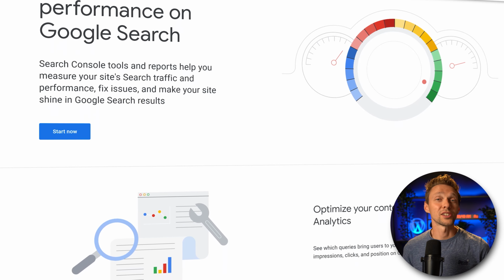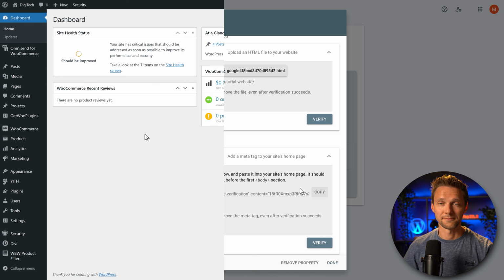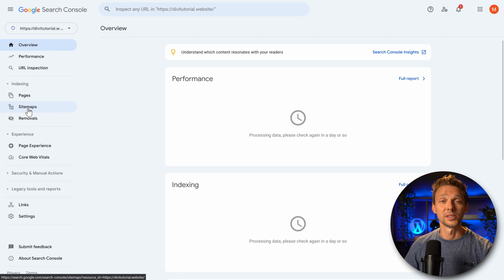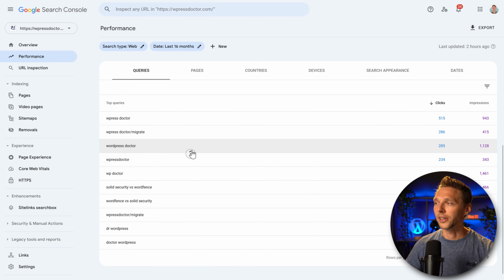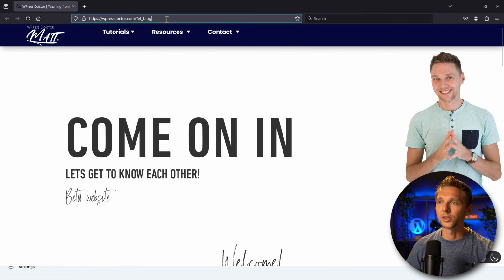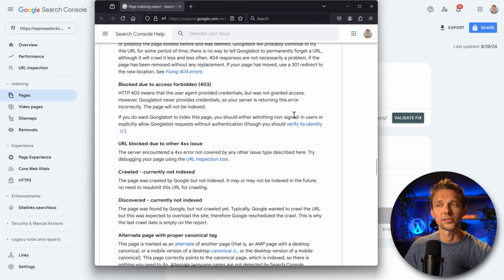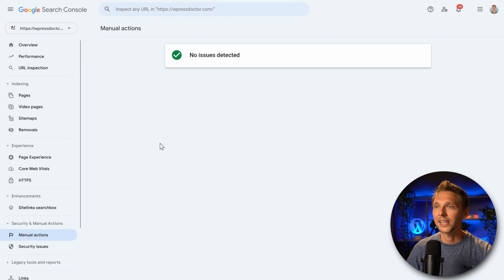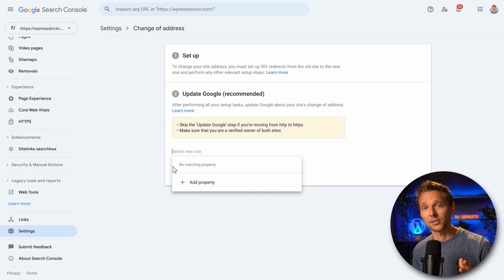Google Search Console Tutorial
Learn how to connect your website to the Google Search Console and what all the reports mean. We will go step by step through the entire console with real data and examples!  👇🏻👇🏻👇🏻 Start here 👇🏻👇🏻👇🏻

Do you want to support me? That will help me enormously to create these free videos for you and keep going!

⏱️Timestamps⏱️
0:00 Overview
0:37 Add your domain
2:06 Verify ownership
3:24 Add a HTML Tag
6:53 Add Sitemap to Search Console
8:00 Explaining all reports of the Google Search Console
13:25 7 reasons why pages are not indexed
17:48 Video Pages
19:06 Removals
19:58 Page Experience
21:45 Links
23:19 Disavow links

📜Transscript📜
The Google Search Console provides a lot of vital information for you and me as a website owner. For example, how many backlinks do I have? And where do they come from? But also, do we have indexing issues that prevent pages from showing up in the search engine? And also if there are malicious codes found on your website. Watch this complete tutorial and I'll show you step by step how to add your website to the Google Search Console, understand all these different reports in the Google Search Console. The first thing we do is type in Google "Google Search Console". Here we are. And then we're just going to click on the first result over here. "Improve your performance on Google Search" Well this is what we want. So we press on 'Start now'. And then we need to sign in with Google to go to our search console. And then we need to add in our website. We can do this in two ways. We can add the entire domain - the top level domain - so all you URLs across all subdomains will also be automatically included in the Google Search Console. This requires DNS verification, which is not that easy, but you can do with your hosting company. And then we can also choose this method, which is way easier. We can use multiple verification methods, but you can only add in one URL. "Well Matt, I only have one website that I want to add to my Google Search console!" Then click on the second option. We're going to do this one. The first thing we need to do in here is enter your exact URL. Go to your website which you want to add to your Google Search Console. Then go over here. Select this entire URL of your home page right click on it and press copy. There we go. Let's get back to the search console. Then in here we going to paste in the URL, and press on 'Continue'. Make sure that the https:// or www. is also inside of this URL, and press 'Continue'. Then it's going to check our verification. Then we need to verify ownership, so to tell Google that we actually own this specific website. I'm going to walk you through different kind of options, how to verify your ownership. The first one is the HTML file. It's pretty easy. We just going to download this one. So click on download. Now we have downloaded an HTML file. And that one we will be uploading to our website in just a second. The second option is an HTML tag. If you click on this one, you can see that we have only this. To add in to our website. I'm going to show you that also in just a second. then the third option is Google Analytics. If you are signed in right now with the same Google account that you use for Google Analytics, with this domain, you can just press on 'Verify' and it will be automatically verified and you're all good to go.